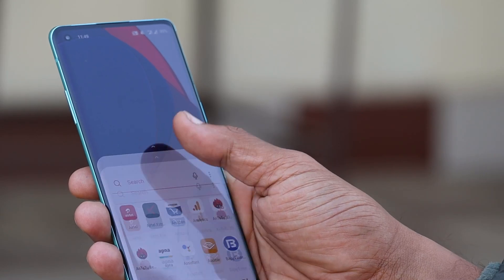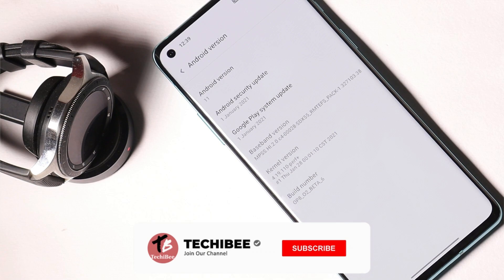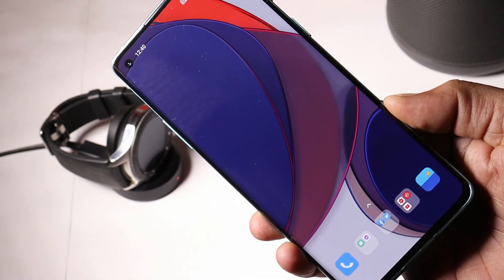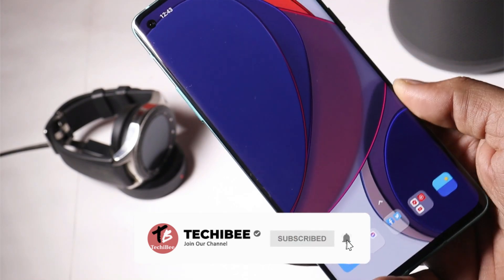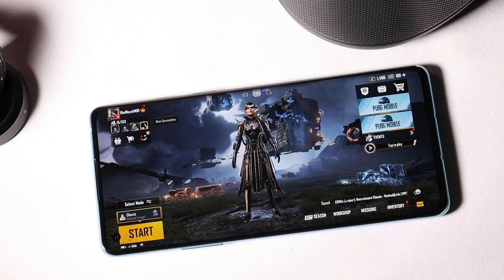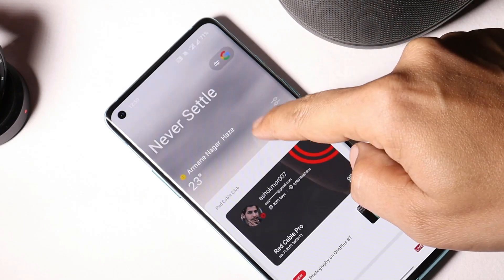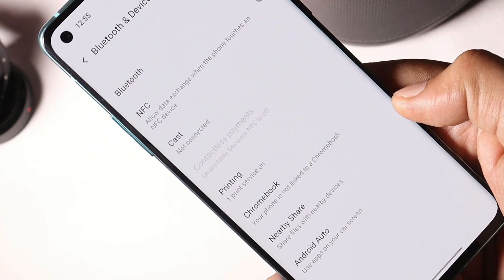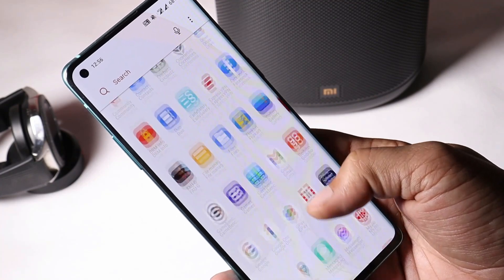Oxygen OS 11 Open Beta 6 ONEPLUS 8 & 8 PRO - What's New??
Oneplus is rolling out new update for Oneplus 8 & 8 pro w/ new “Dock” dashboard, January 2021 patches, and more.